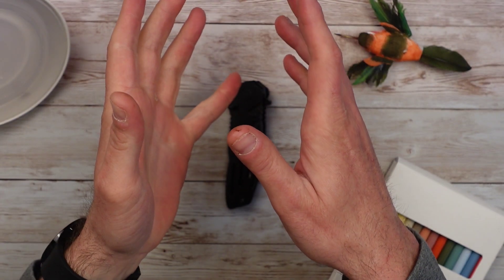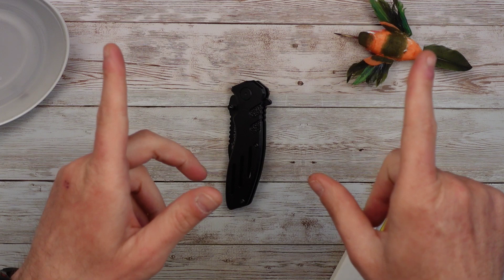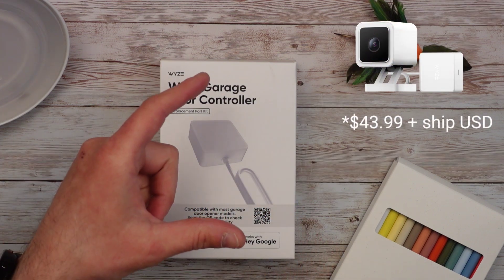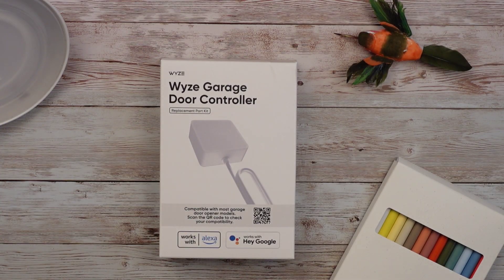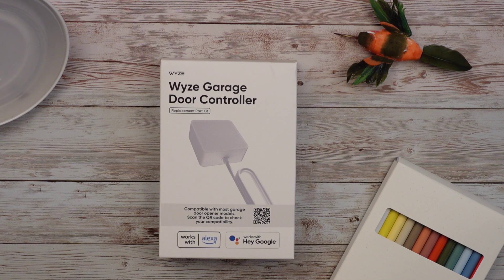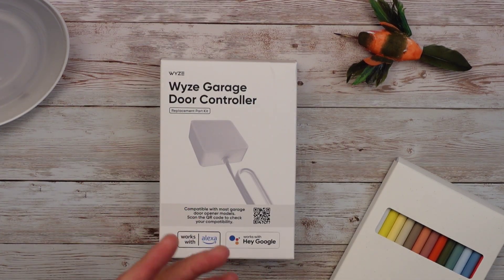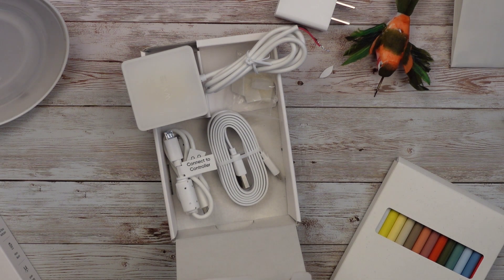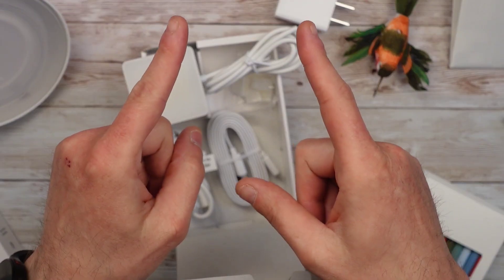The Wyze Magical Garage Door!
Have a magician open and close your door with the help from your Wyze App and Garage Door Controller.

Keep your smarthome under one app.  Check out Wyze Products.